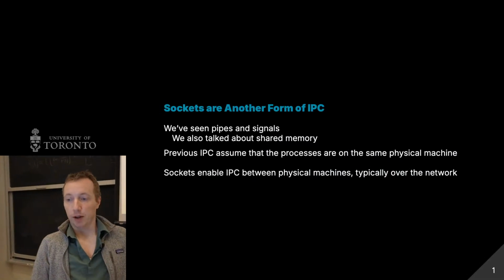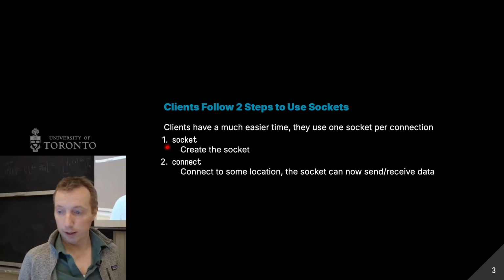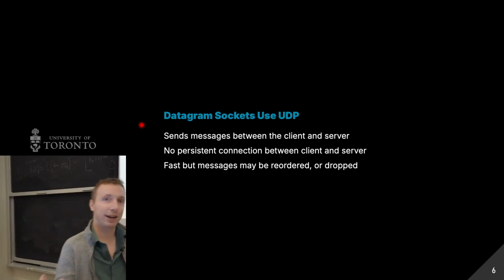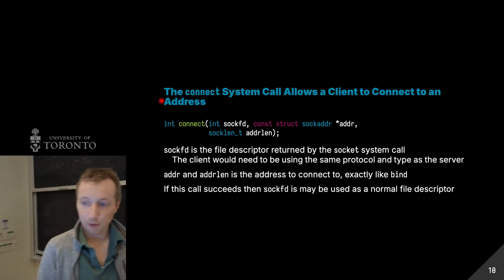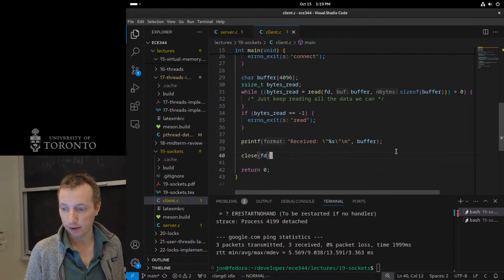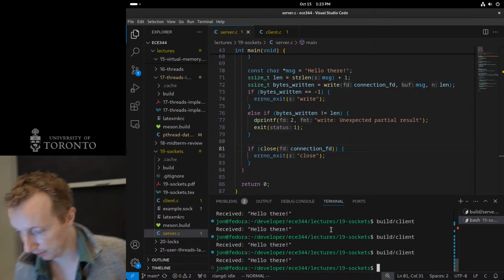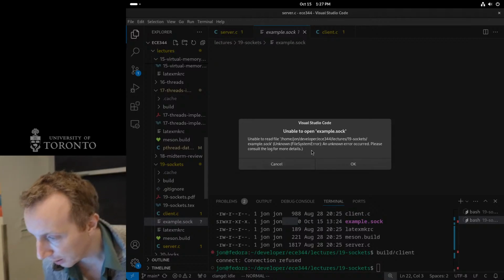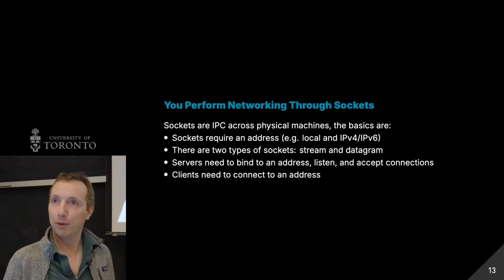18. "Sockets" 2024 Fall ECE344 Section 1 (University of Toronto)